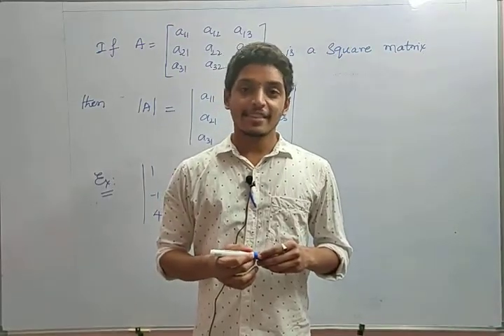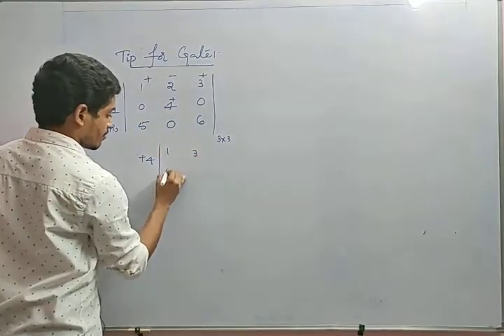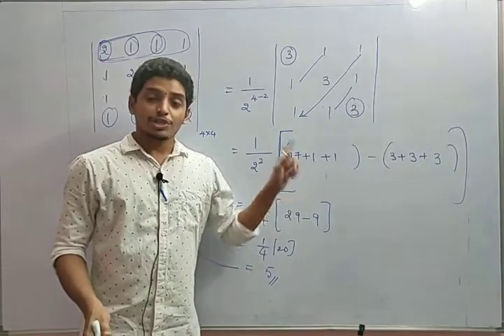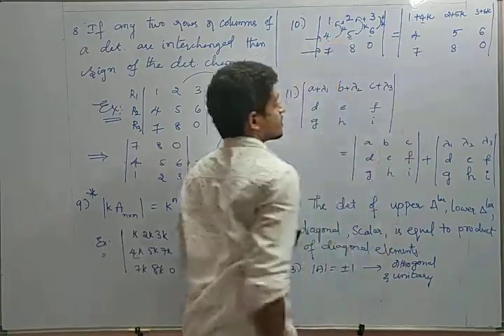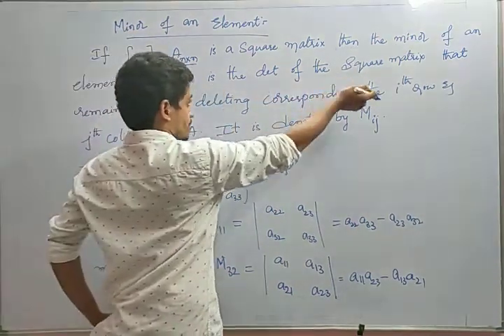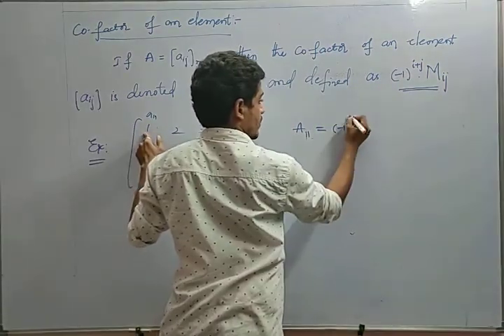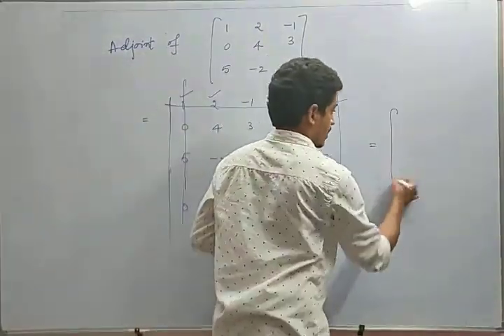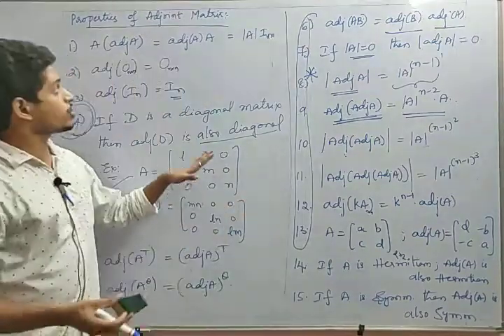42.Expected Questions for EAPCET,EAMCET || CRASH COURSE EAPCET EAMCET || Lecture 42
Hello Viewers,
In this session Jithendra sir will explain all topics and all MCQ based questions on EAMCET, EAPCET and IIT Mathematics.
It will be helpful to all Aspirants who are preparing for EAMCET, EAPCET, and IIT-JEE Exams.

Please join our telegram channel for video updates and we are conducting daily Test on Maths in Telegram channel.

EAMCET and IIT students please join our telegram channel

By
SankalpStudySuccess